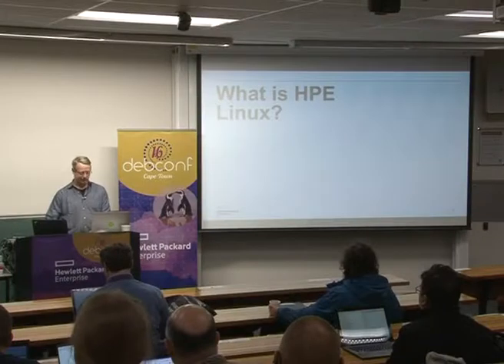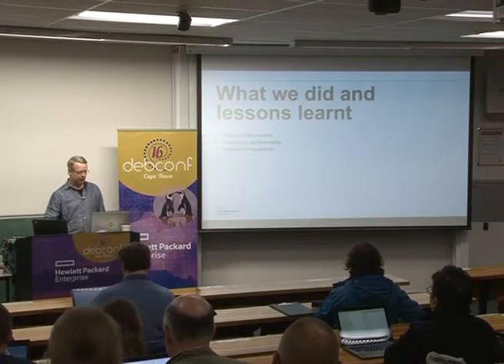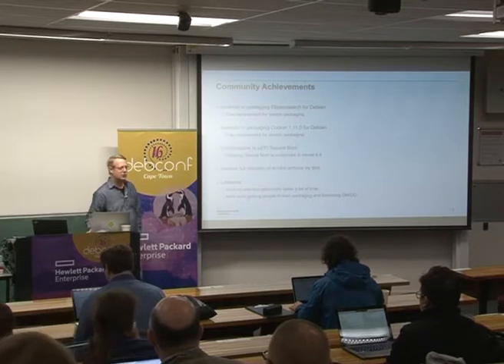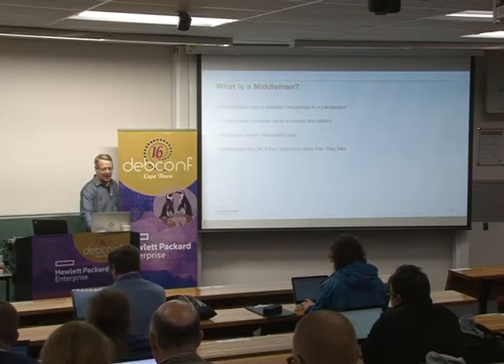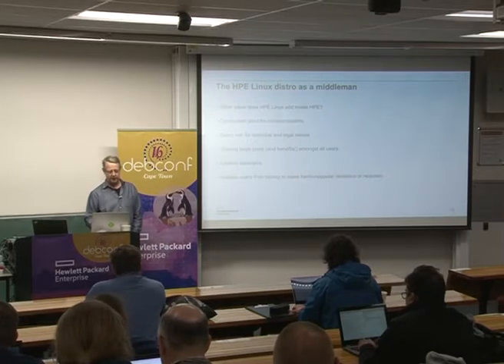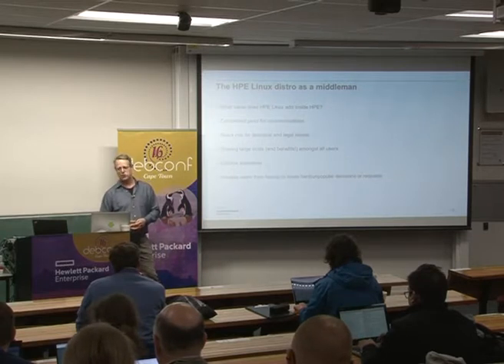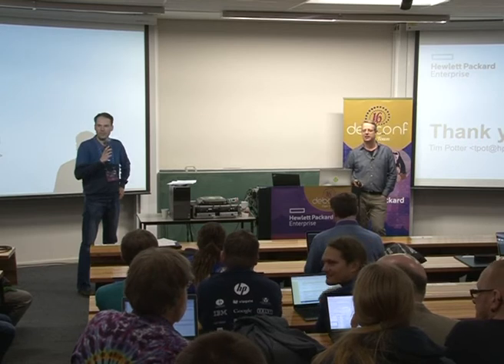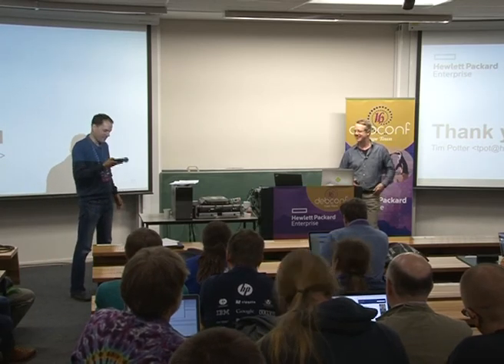The distro as a middleman: HPE's Debian derivative two years later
by Tim Potter

Room: Menzies 10
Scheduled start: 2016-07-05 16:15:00